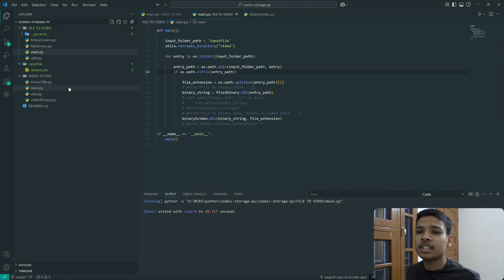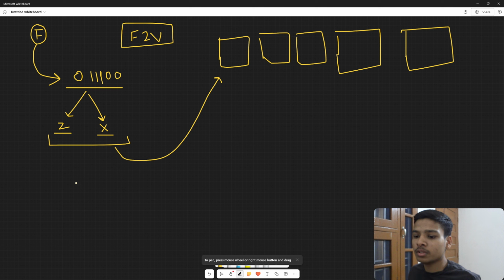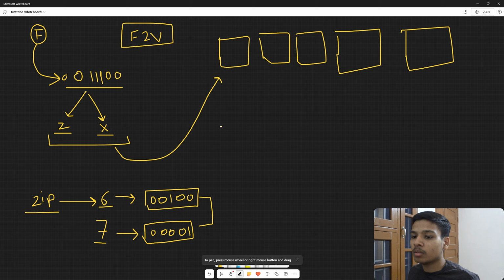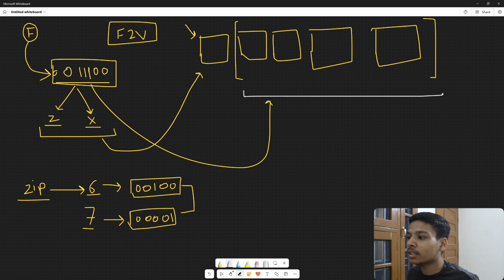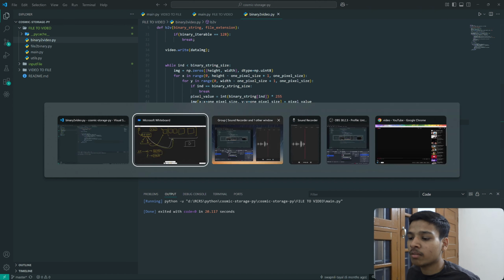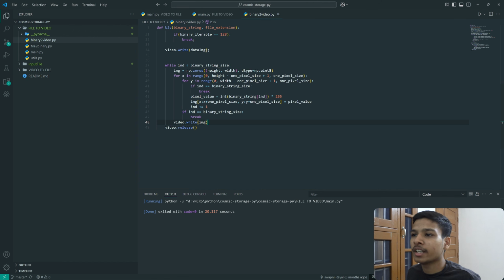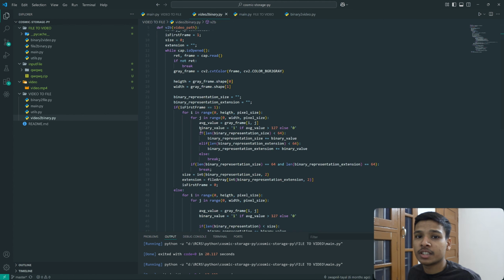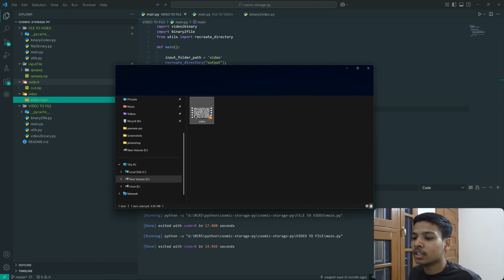Infinite Storage Hack 😱 || Using Python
Imagine having infinite cloud storage without paying a dime! 😱 This project takes advantage of YouTube’s unlimited video uploads by converting any file into a video format. Since every file is just a sequence of 1s and 0s, we represent these binary values as black and white pixels in images and then compile them into a video. Once uploaded to YouTube, the video acts as a storage container for your data. Whenever you need the file again, you can download the video, extract the binary data, and reconstruct the original file. This method allows you to store virtually unlimited data, using YouTube as a free cloud backup without any restrictions on file count. 🚀

Python File Conversion Project
Python Video Processing
Python Binary Data Handling
Creative Python Projects
Python Automation Script
File Encoding in Python
Python OpenCV Project
Python Image Processing
Python Video Encoding
Python Data Encoding and Decoding
Python File to Video Converter
Unique Python Projects
Python OpenCV Projects
Python NumPy Projects
OpenCV Image Processing Python
NumPy Data Manipulation Python
Python OpenCV Video Processing
File to Video Conversion Python OpenCV
Python OpenCV and NumPy Project
Binary Data Handling with NumPy
Python OpenCV Video Encoding
Python NumPy for File Processing
Creative Python Projects with OpenCV
Python Image to Video Conversion
OpenCV Python Script for Video
NumPy and OpenCV for Data Encoding
Python Projects with OpenCV and NumPy
love babbar
nishant chahar